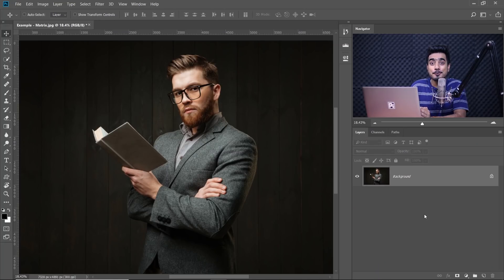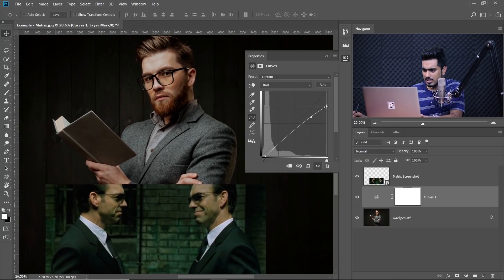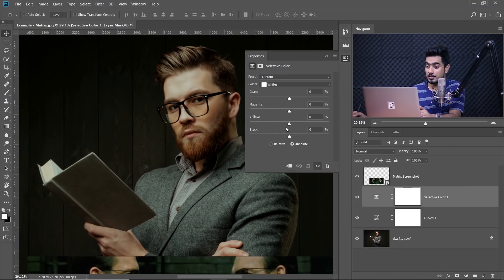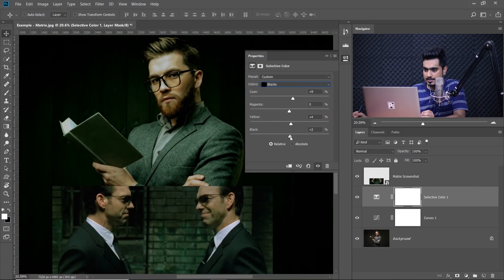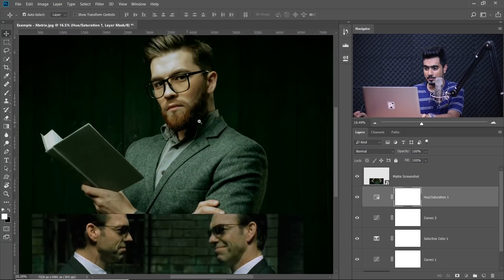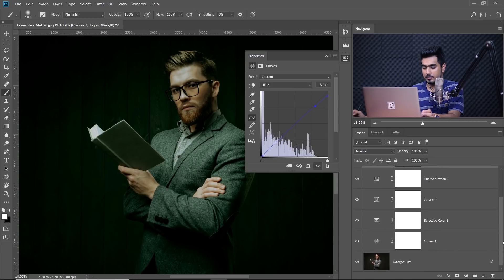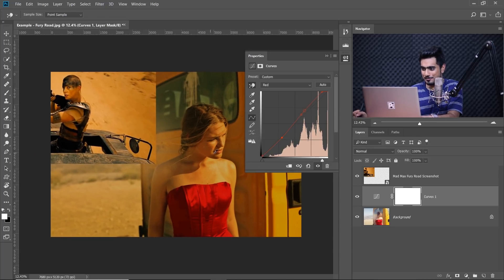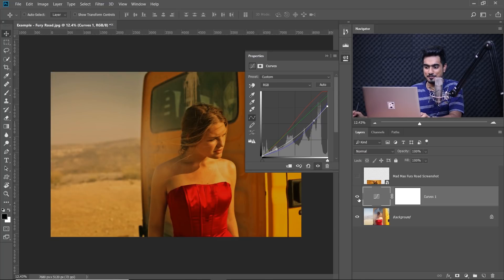Color Grade Like Any HOLLYWOOD Movie in Photoshop!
Replicate the Color Grading Style of Your Favorite Movie in Photoshop! Using the basic concepts of Adjustment Layers, in this tutorial, learn how to match color and tone of your image to movies, music videos or any other photo.

We will focus on the approach, using a variety of tools like Curves, Selective Color, Hue/Saturation, and Gradient Map Adjustment Layers. Hope this tutorial helps you.

2. Mad Max: Fury Road